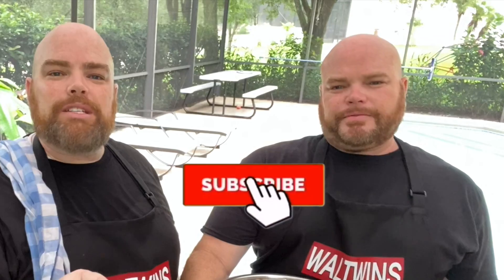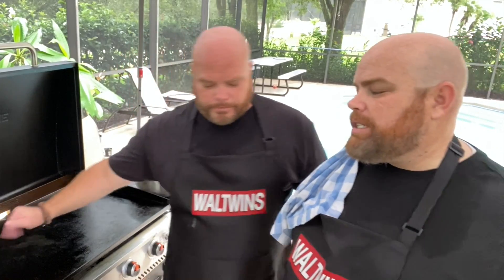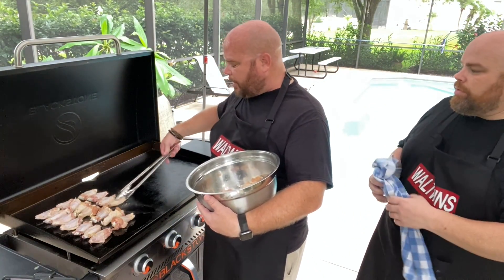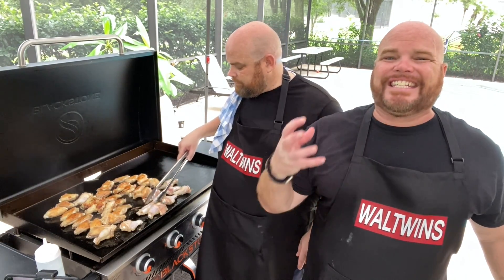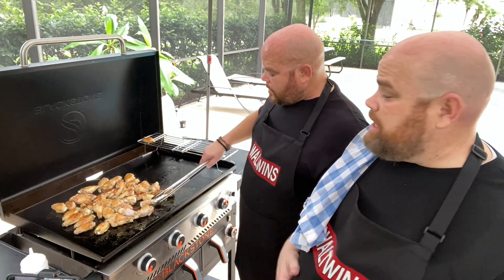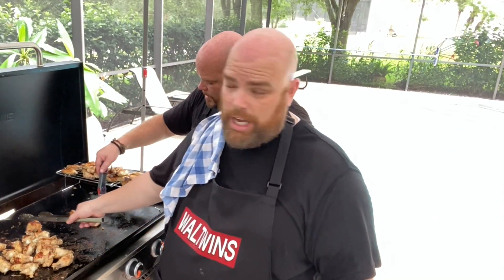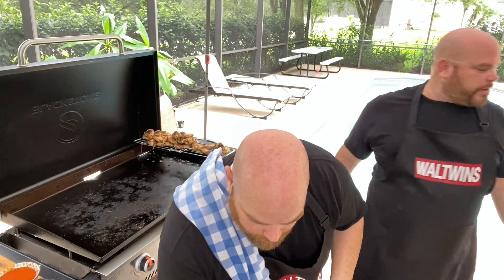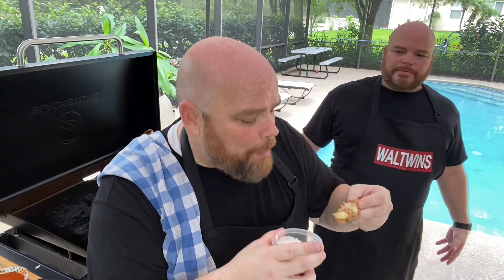HOW TO MAKE AMAZING CHICKEN WINGS ON BLACKSTONE GRIDDLE - DELICIOUS AND SIMPLE!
Today we show how we like to make amazing chicken wings on the Blackstone Griddle - It is so delicious and simple! We are back at it together again, cooking on the Blackstone Griddle. Brett shows Adam how he makes amazing chicken wings on the Blackstone griddle that are so simple and crazy delicious!